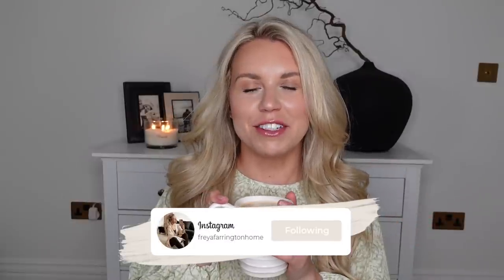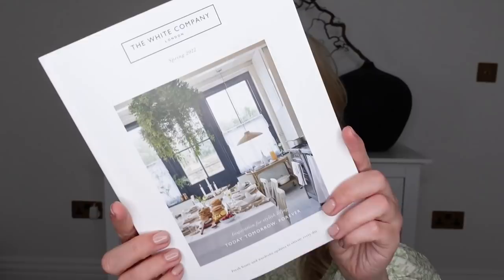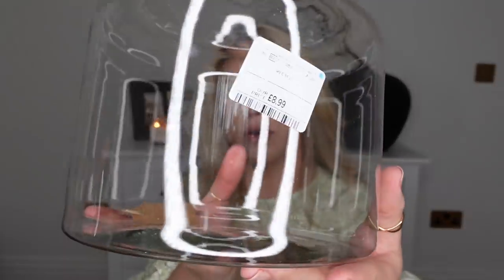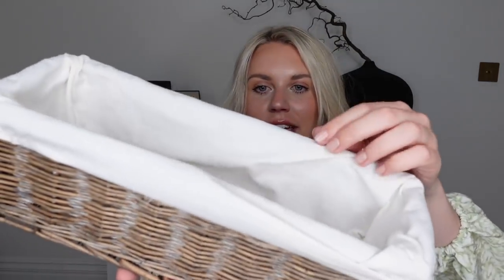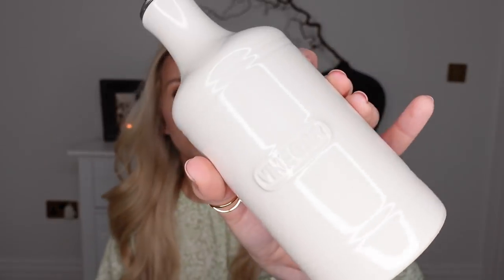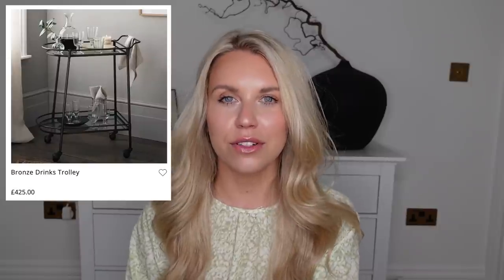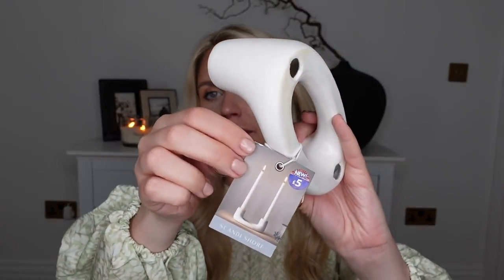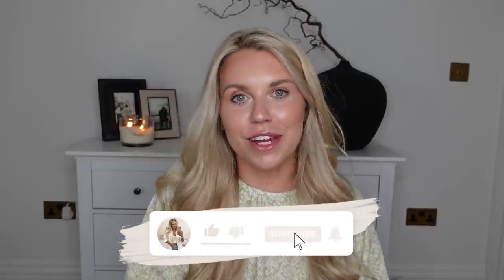SPRING HOMEWARE DUPES 🌱 The White Company Neptune H&M Home